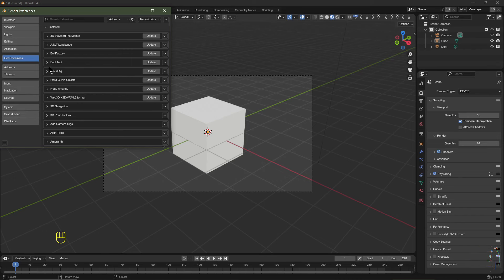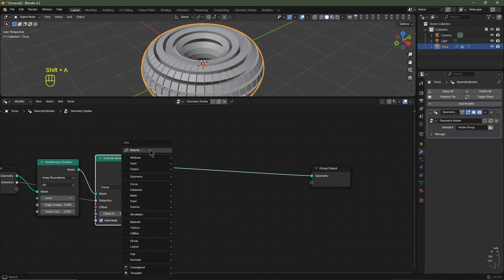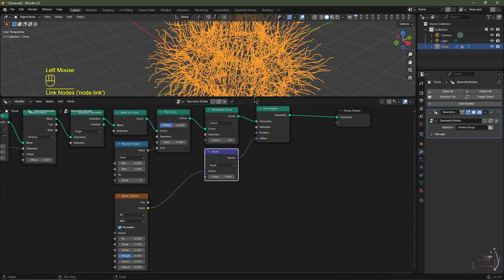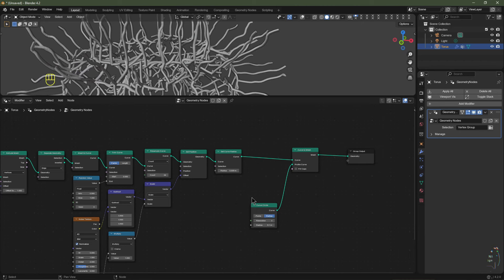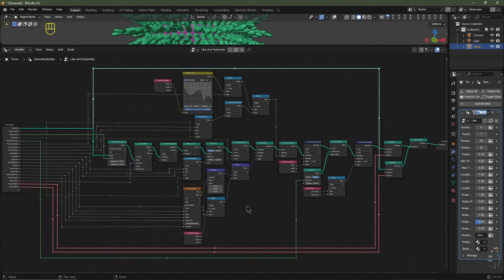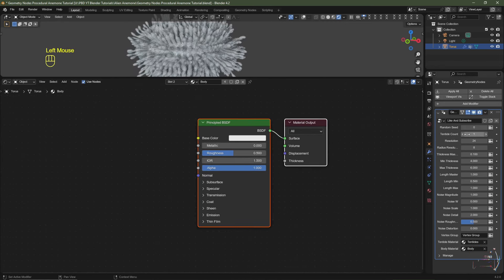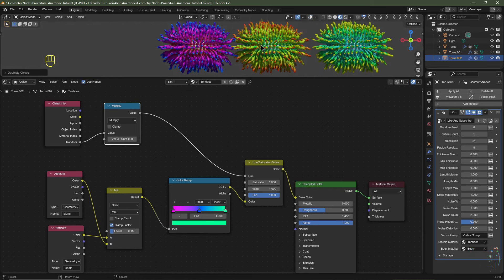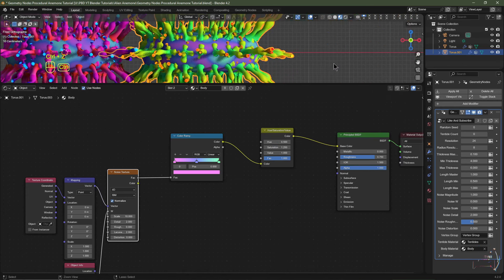Procedural Geometry Nodes Sea Anemones - Blender Tutorial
Hey folks!

In this episode, I'll guide you through the process of creating procedural sea anemones in Blender.

We'll start by using a primitive object and geometry nodes to craft a tentacle modifier. Next, we'll develop procedural materials for the tentacles and body, utilizing attributes captured from the geometry nodes section of the tutorial. After that, we’ll shape a simple body form using subdivision modeling techniques, create an armature bone rig, parent the body to the rig, and animate the rig procedurally.

To showcase the versatility of the geometry node tentacles modifier, we’ll also create a second, simplified anemone body. Then, we'll add a geometry node particle generator. Finally, we’ll set up the scene with background elements, lighting, camera settings, and render settings.

Download the "Geometry Nodes Particle Generator" for free by joining my pateron as a free member

This tutorial only serves as the bare-bone minimum, it's up to you to make it your own. I encourage you to explore, experiment, adapt and improve from what you have learned here.

00:00 Intro
00:22 Set Up Preferences
1:00 Geometry Nodes Anemones
23:48 Tentacle Material
31:57 Body Material
38:58 Modelling The Body
41:48 Armature Rigging
52:21 Minor Tweaks
55:22 Anemone Settings
57:52 Offsetting Animations
1:02:11 2nd Anemone
1:10:28 Scene Setup
1:22:18 Particle Generator
1:24:59 Depth Of Field
1:26:05 Final Tweaks
1:26:52 Render Settings
1:28:19 Final Thoughts
1:28:40 Previous Example Test Renders